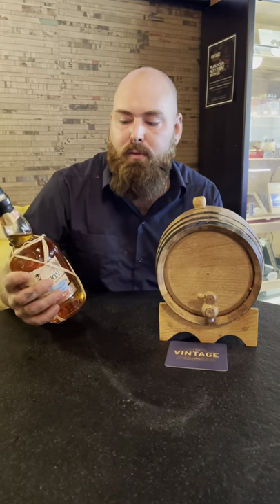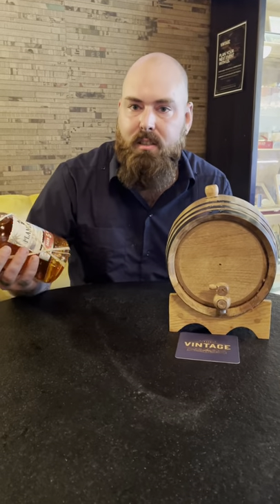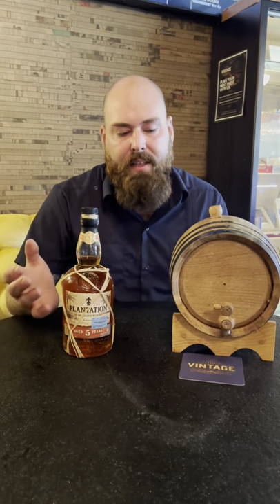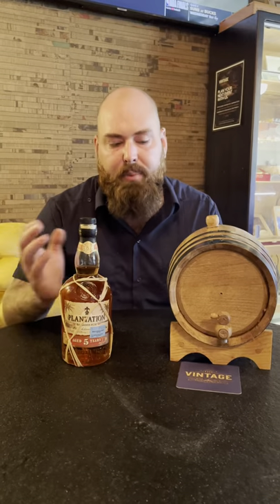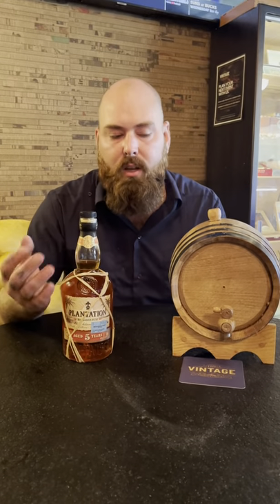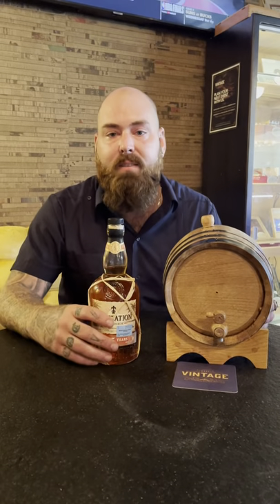Marshall introduces his new barrel aged cocktail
Marshall uses Plantation 5 Year Rum, Toasted Almond Syrup with Peaches, Peach Bitters.  It will be served in a rocks glass with a big ice rock.